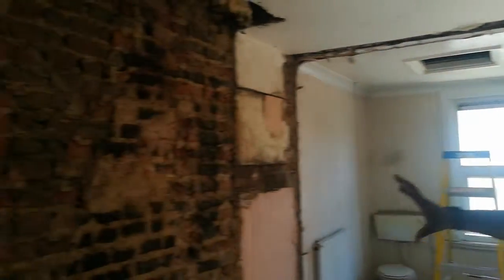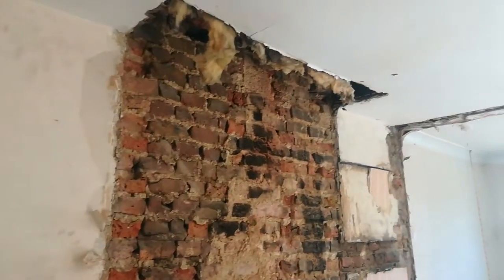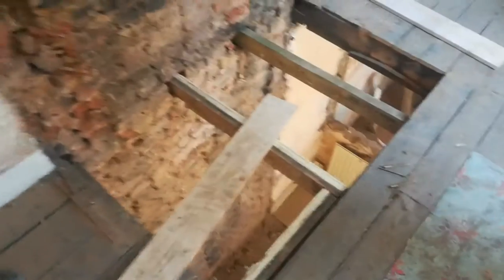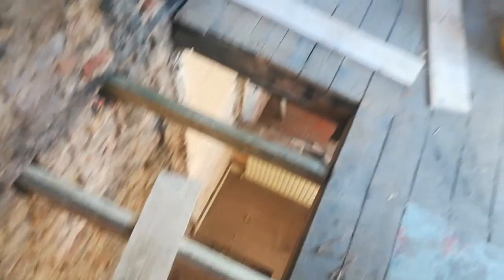Victorian chimney danger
Victorian chimney dangerous